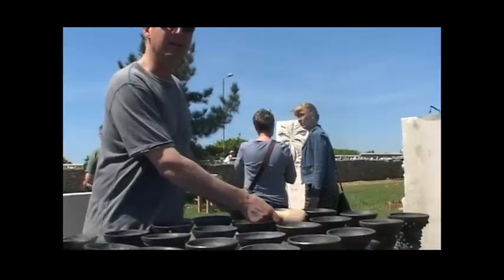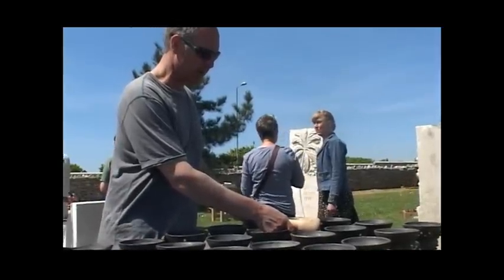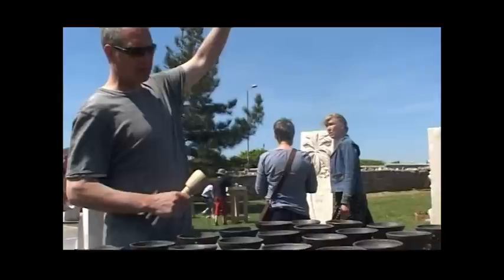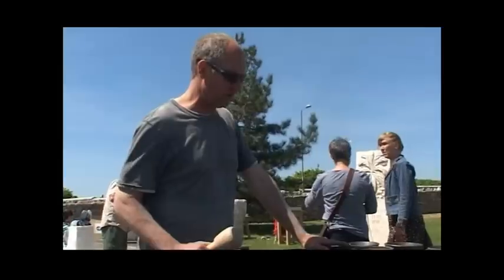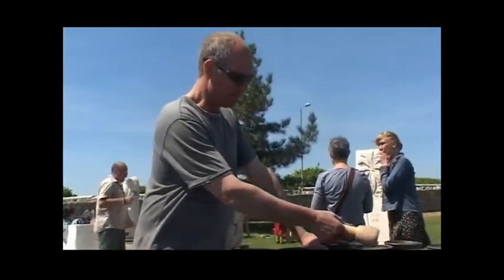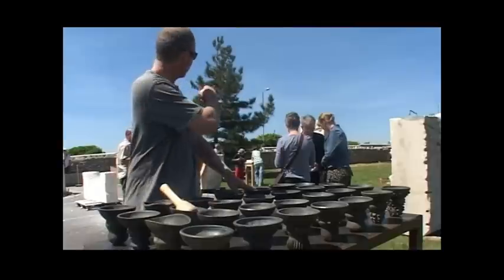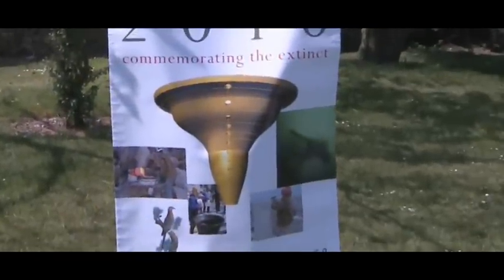Biodiversity Day and Speech from Tim Smit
Biodiversity Day in Portland U.K and Speach from Tim Smit from the Eden Project